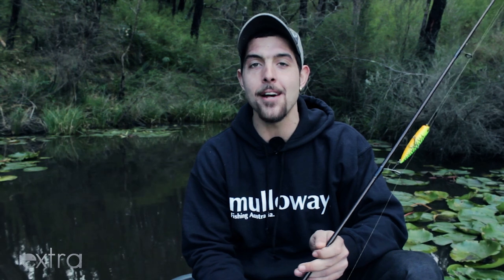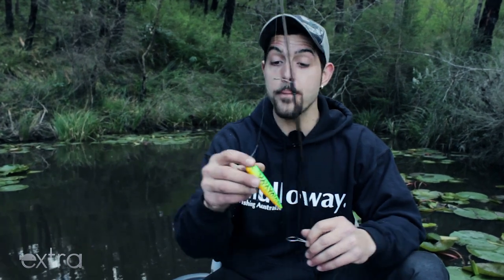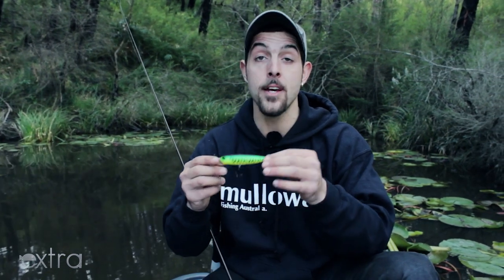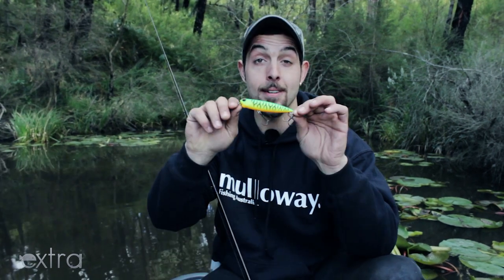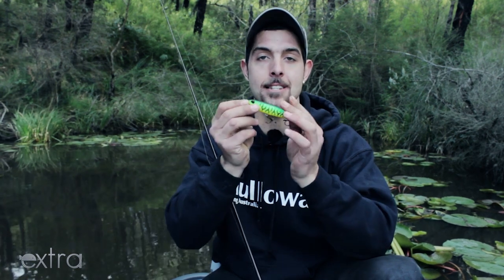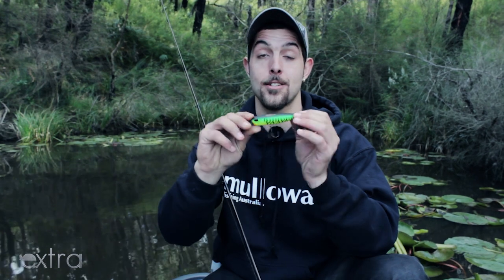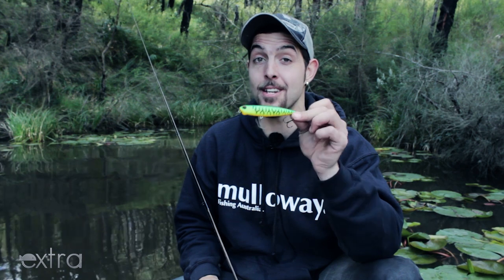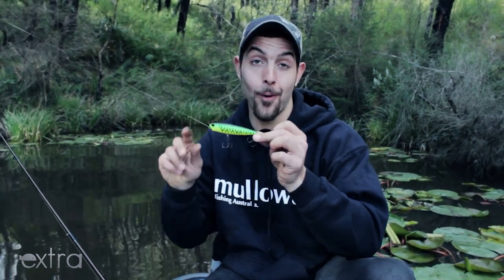Vlog #1: We're Back!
The Vlog's are back and they're here to stay.